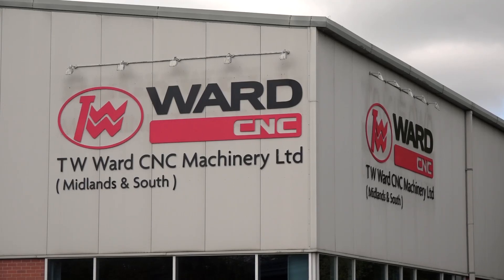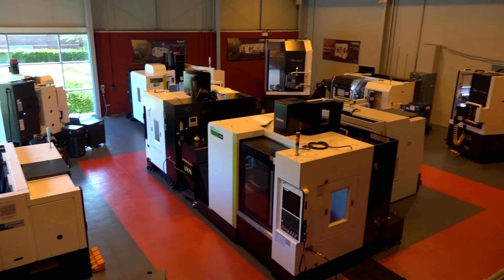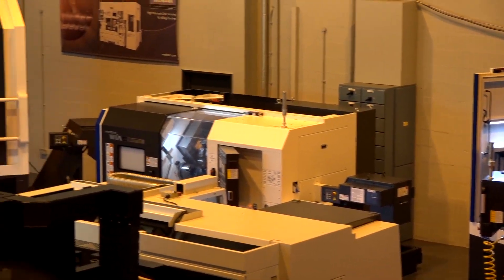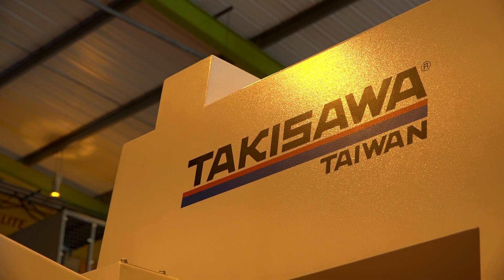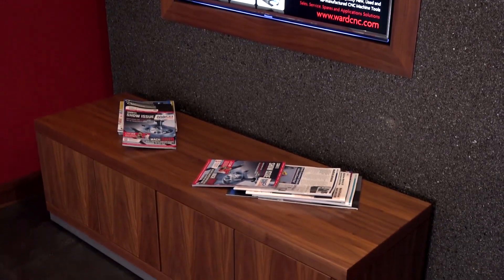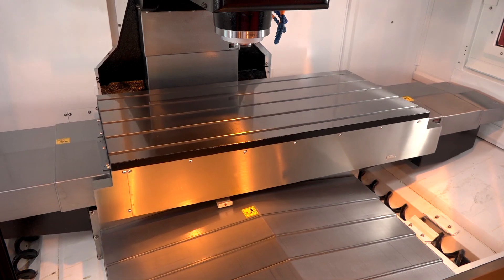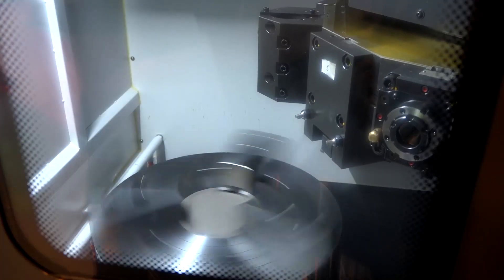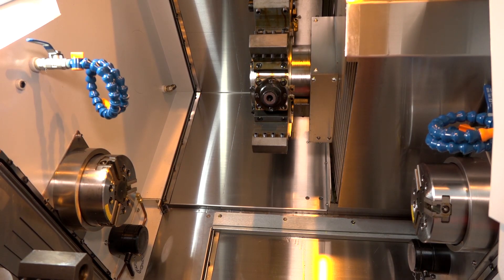Ward CNC Showroom - Redditch Renaissance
Following a major investment in people and facilities, TW Ward are pleased to announce the Midlands & South (Redditch) showroom is now fully stocked with the latest machines from Hartford, Hyundai Wia, Pinacho & Takisawa.

Having appointed three Business Managers in 2018, Ward CNC extend a warm invitation to engineers from all sectors, to visit and inspect the latest technology on show at B98 7SY.